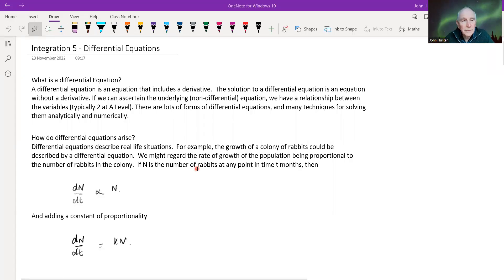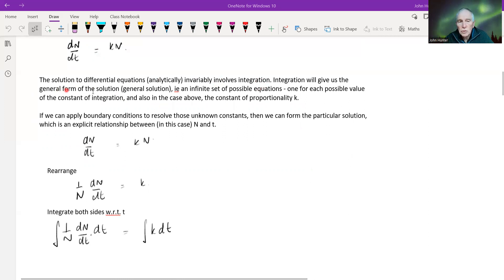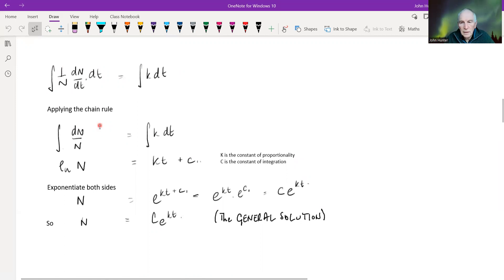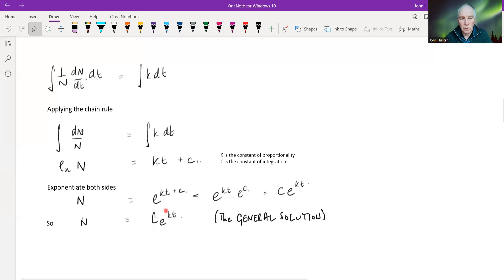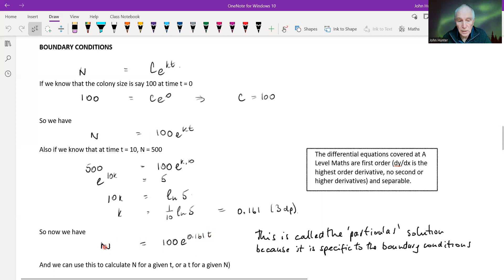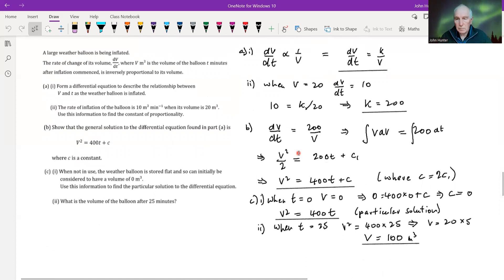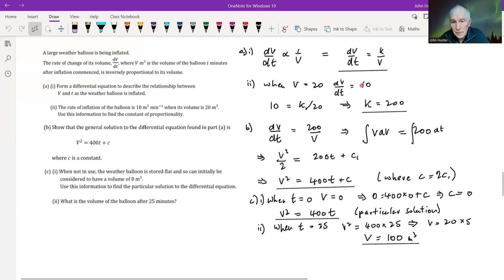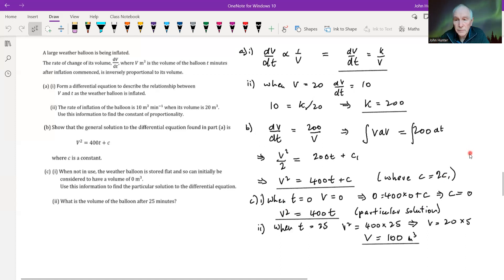Integration 5 Differential Equations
Covers material required for UK A Level